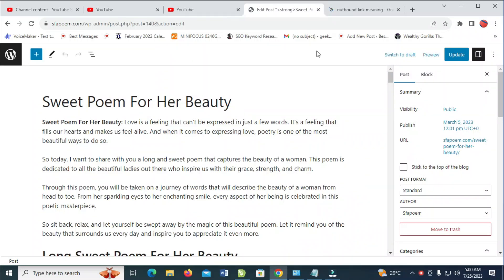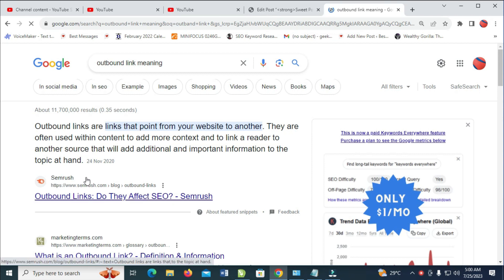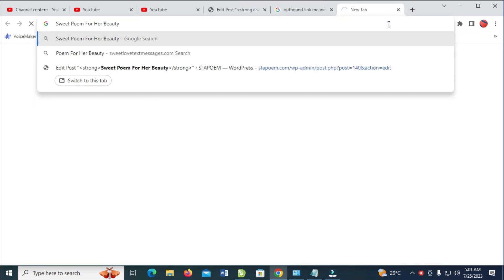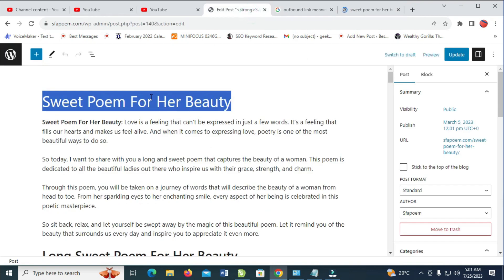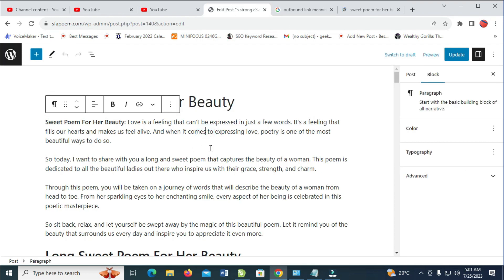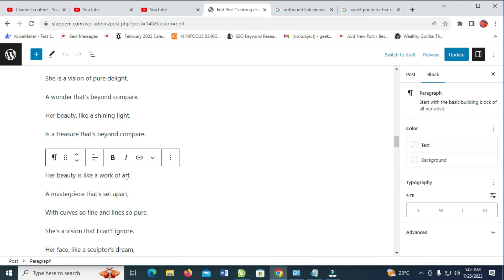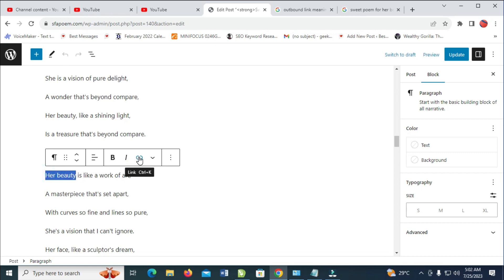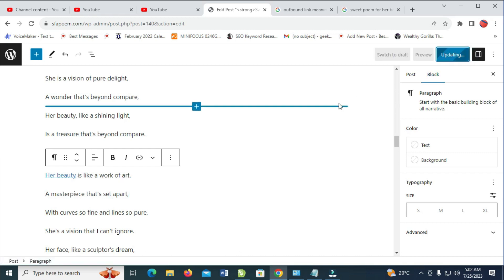How To Add Outbound Links In WordPress || Create Outbound Link || 2023 Updates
In this video, I will show you How To Add Outbound Links In WordPress.